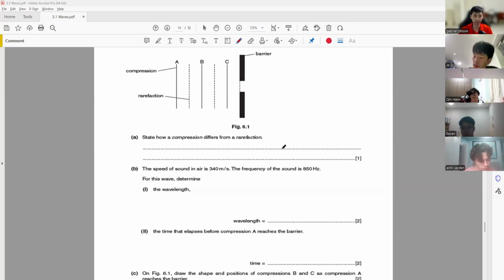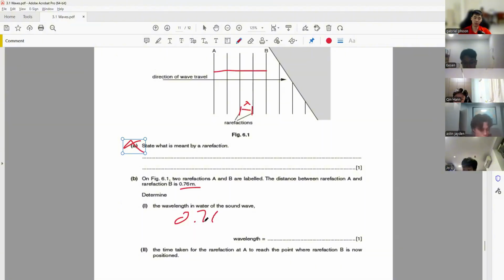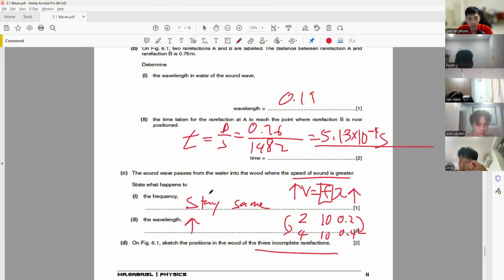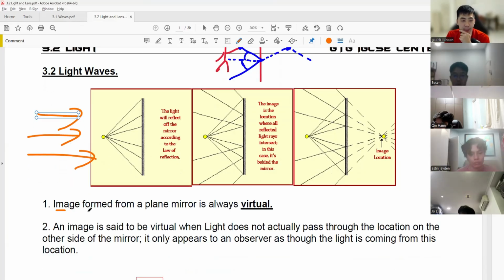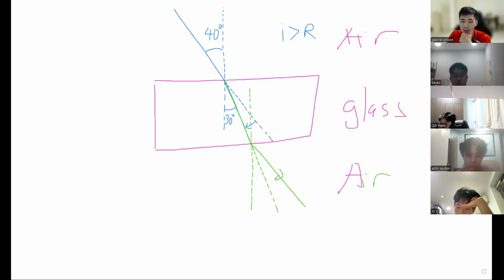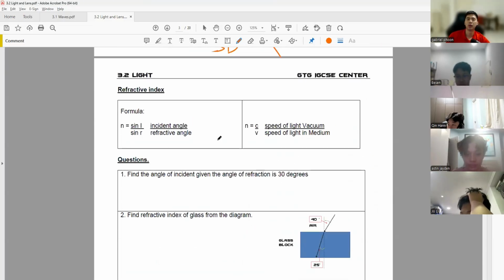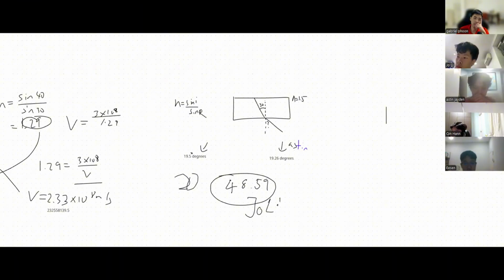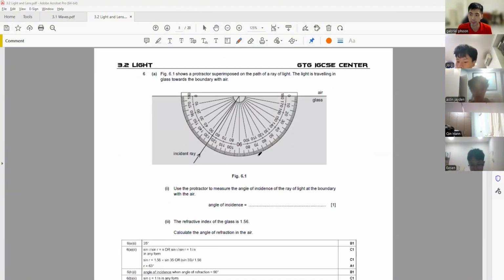3.1 Waves exercise and quick intro to Refractive index.